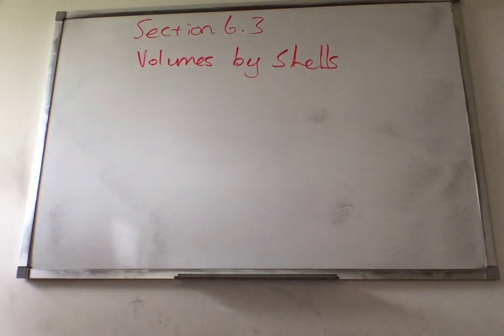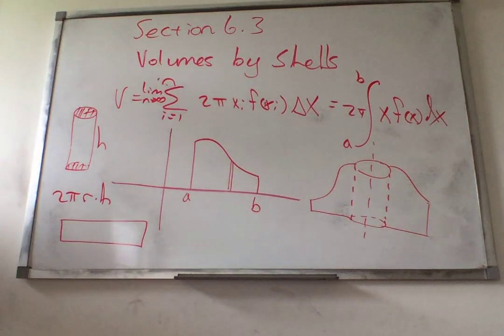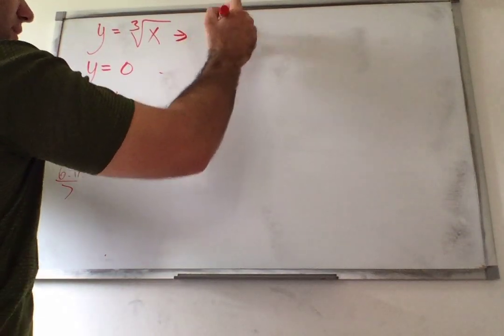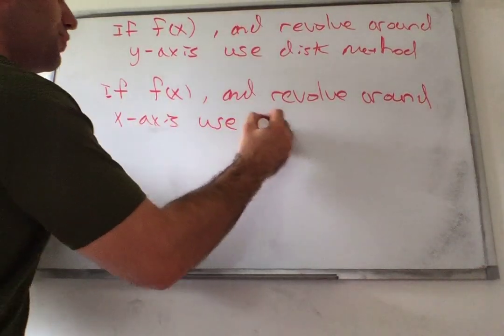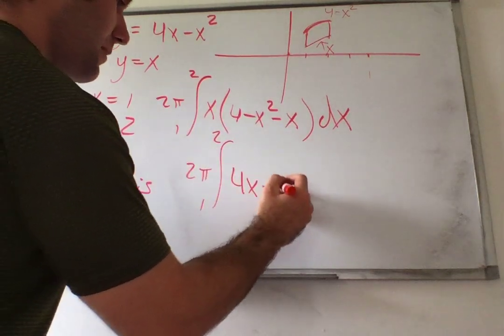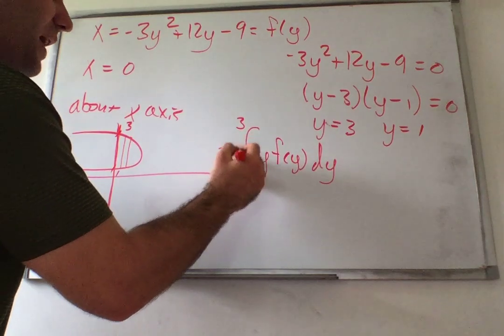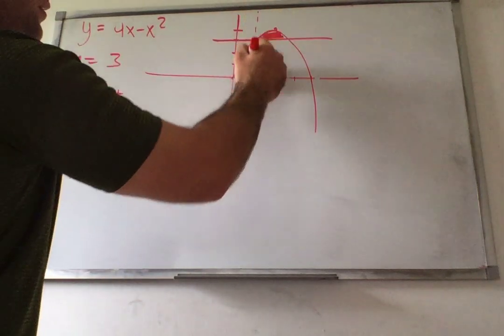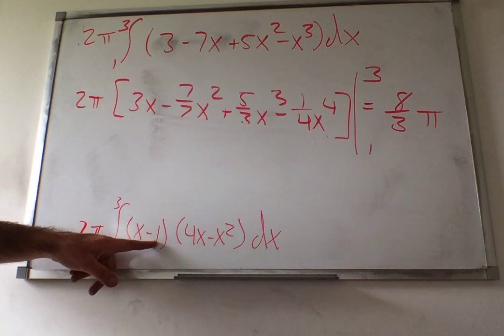Shell Method V1